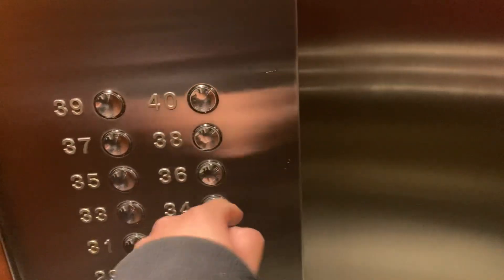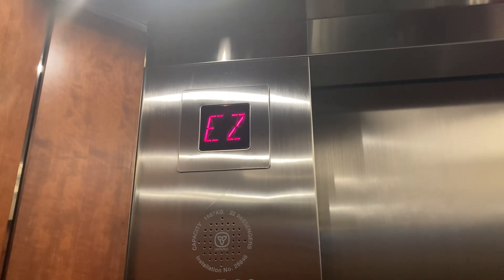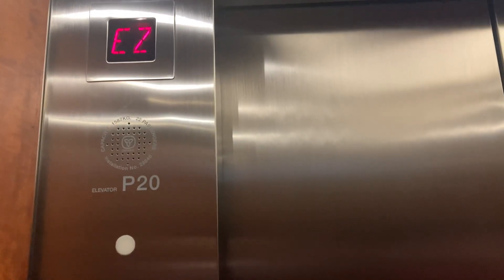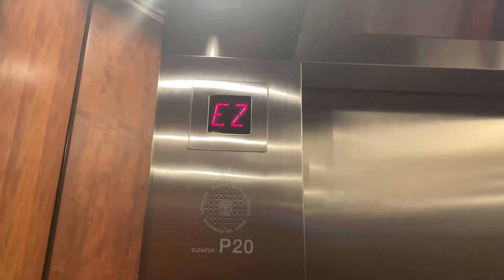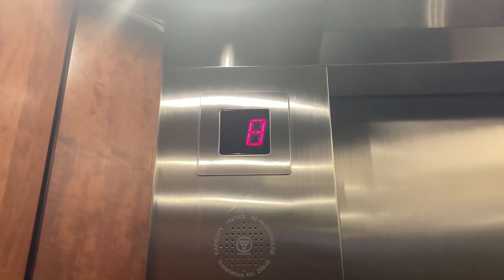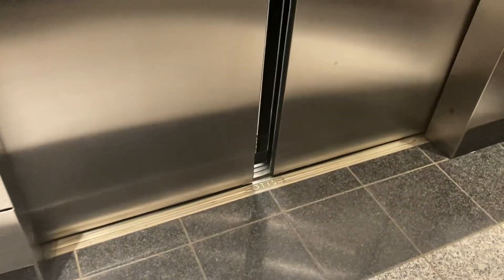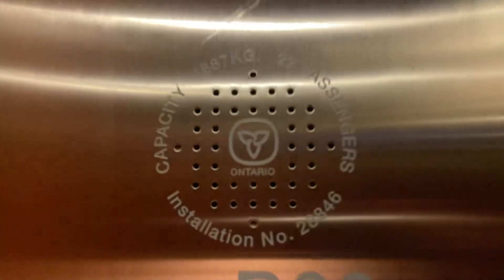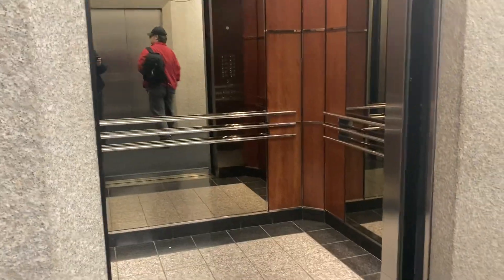OTIS Traction High-Rise Elevators @ Royal Bank Plaza, Toronto, ON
Recorded March 16th 2023 with Genesee Trains & Elevators. Today is Alex’s 23rd birthday, so, this video is dedicated to him. Thank you Alex for being such a great friend to me.

These are custom Otis’s I believe. Not Series 3 or Series 2 (these have luxury fixtures, Series 2 indicators, and old diner bells on upper floors).